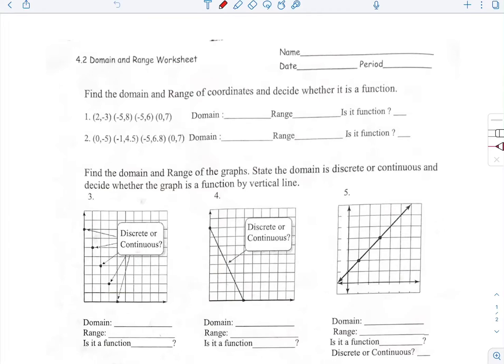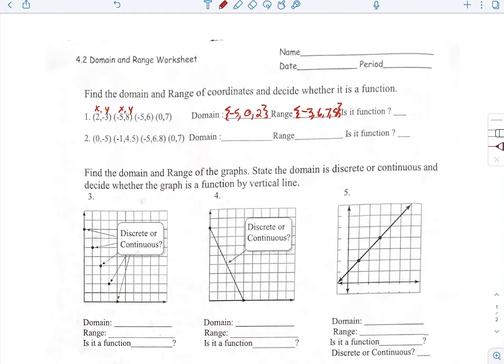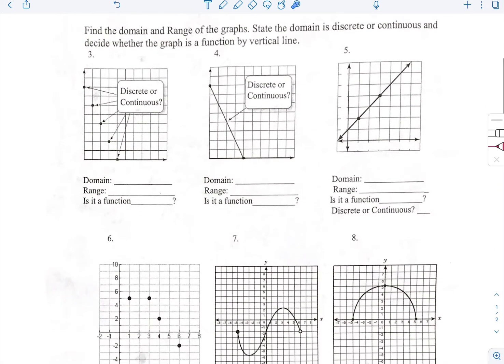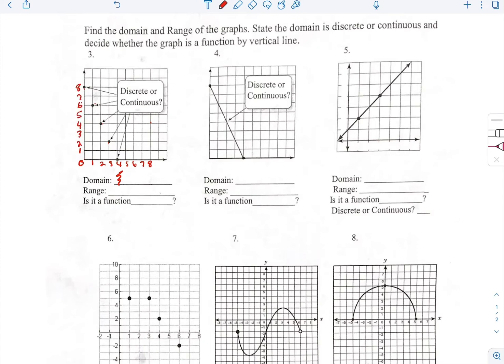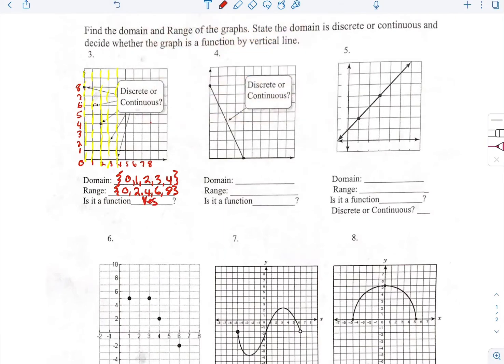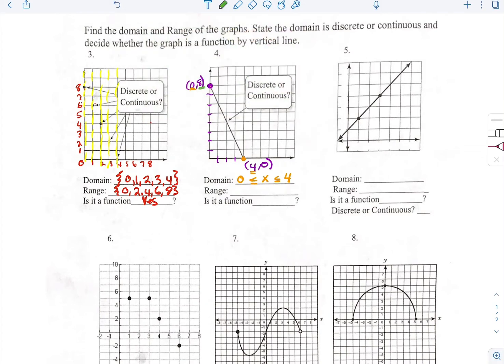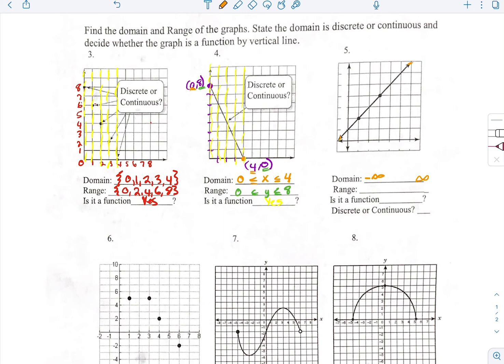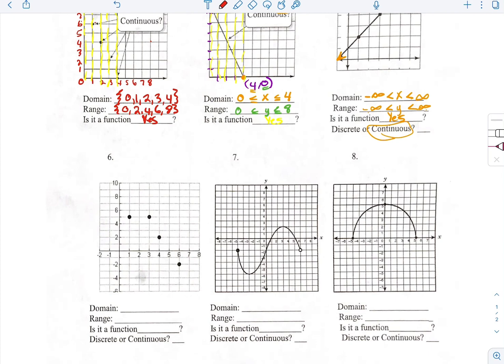Domain & Range of Discrete and Continuous Functions